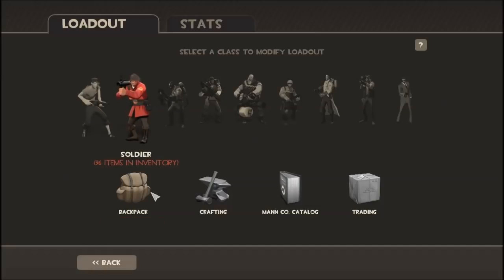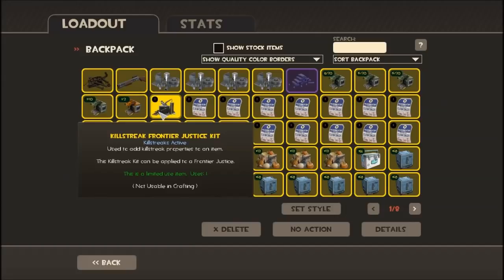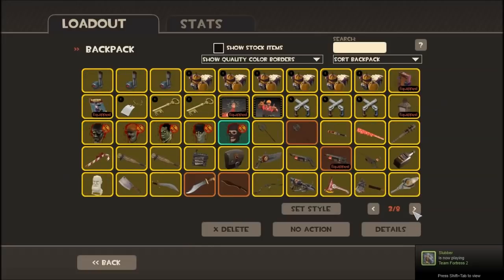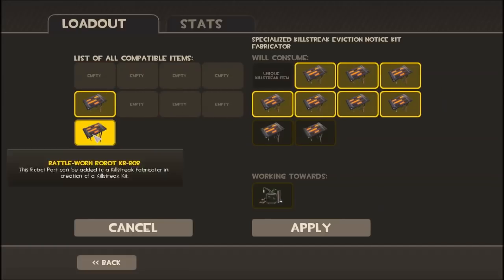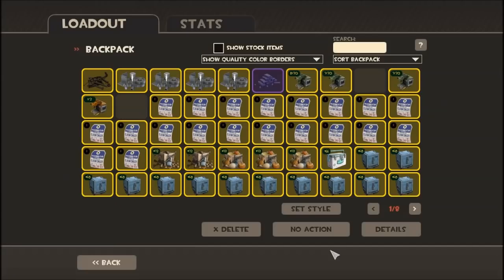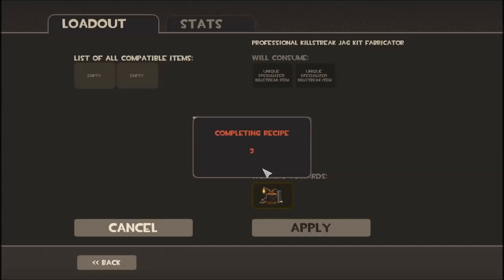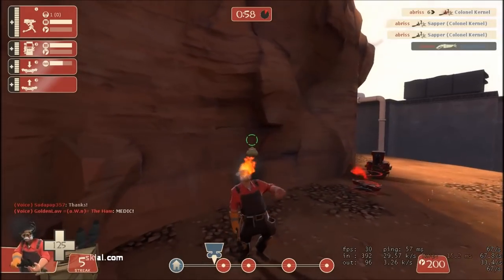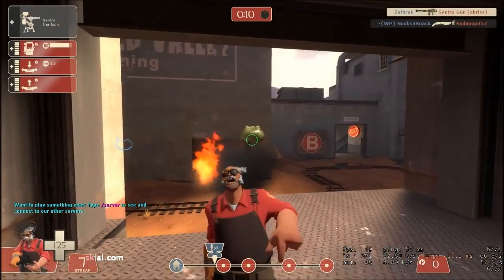TF2: Killstreak weapon crafting tutorial and explanation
USE CODE WNDY IN THE FORTNITE ITEM SHOP!
Hey YouTube, in this video I will be talking you through the process of making kill streaks in all qualities. (VERY IMPORTANT THAT YOU USE UNIQUE WEAPONS ONLY IF YOU PLAY ON USING THEM IN A KIT!)